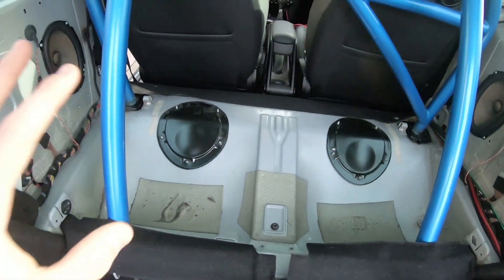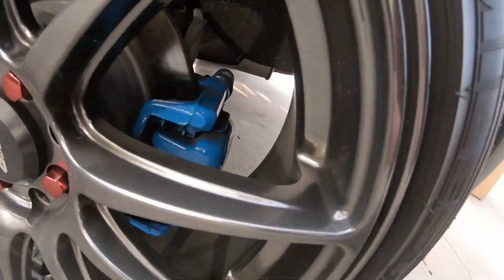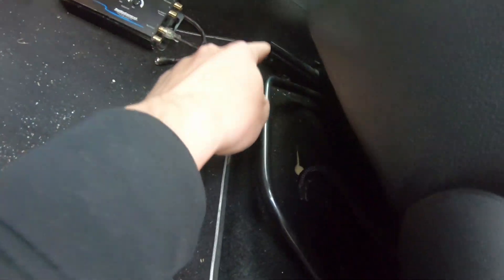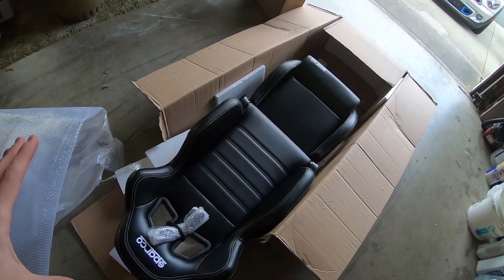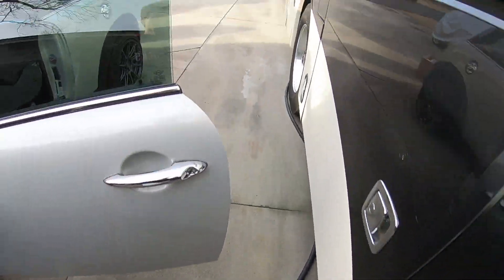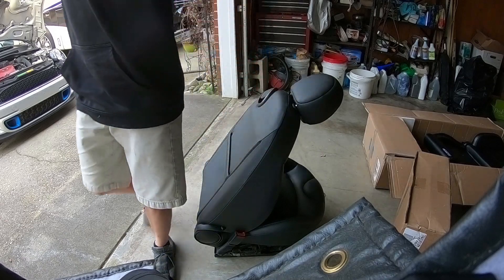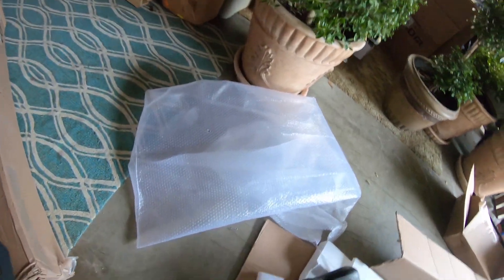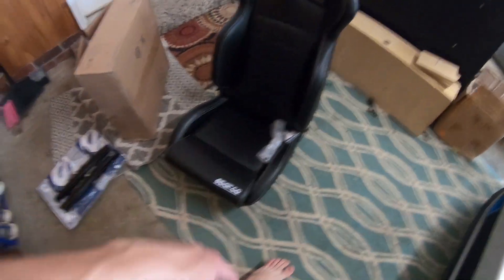INSTALLED SPARCO SEATS INTO THE MINI COOPER!!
I'M BACK again for another install for the mini cooper! We install Sparco racing seats and Tanaka 4 point racing harness! The seat and harness feel amazing and totally recommend you guys getting one yourself! Thank you for all of the support.

My Mods~~
Mini Cooper 2011 S
Alta Cold Air Intake
Aftermarket intercooler
Catless Downpipe
No Resonator or 2nd Cat
XXR 17" Rims

THE MUSIC
Sparkwell- Bliss
Hellomarch- Healing Light